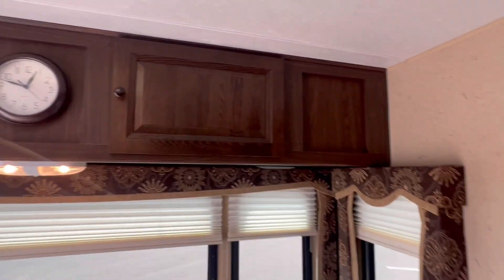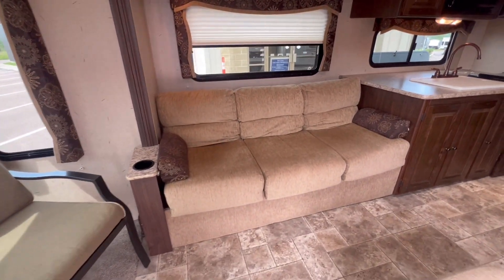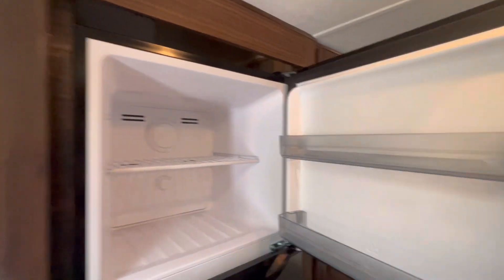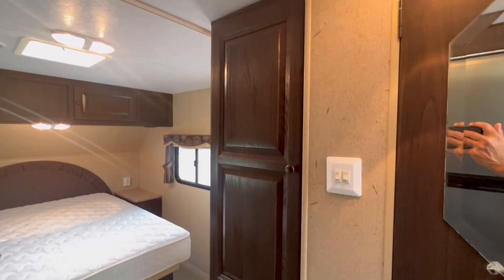2011 Forest River Palomino Thoroughbred Ultra Lite T-281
2011 Forest River Palomino Thoroughbred Ultra Lite T-281 Couples

Rear Living, 1 Large Slide Out, Great Condition ! Huge Rear Living Area, TV / Stereo, Power Awning, Outside Speakers, 2 x 30Lbs Propane, this unit is being sold with a Gas, Water and Appliance check. ( New Tires and NBI will NOT be done. )

There is an small issue with the slide floor corner, please allow up to 3 weeks to get this unit ready for you. Or if you want to take it now without the floor repair. we will discount it by $2,000.

Did you know that all our inventory has individual YouTube Videos on our website?

At Pine Acres RV in Moncton, we know that service is important to you.

Stock # 4939B